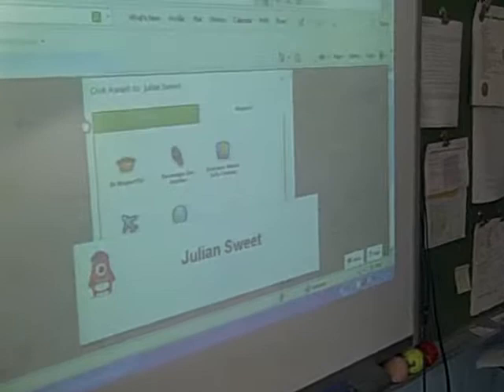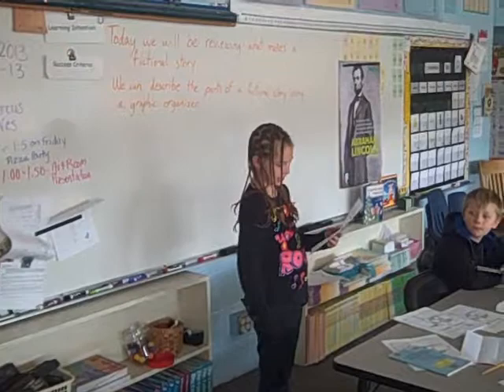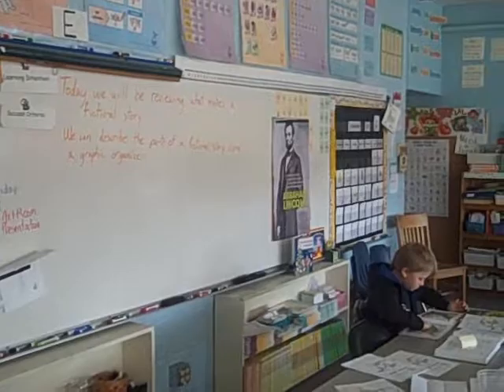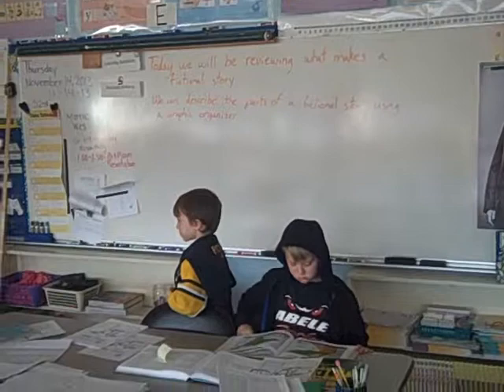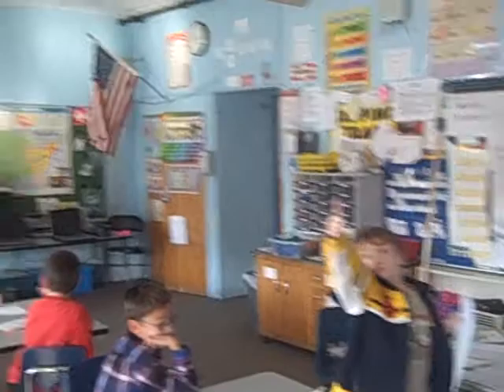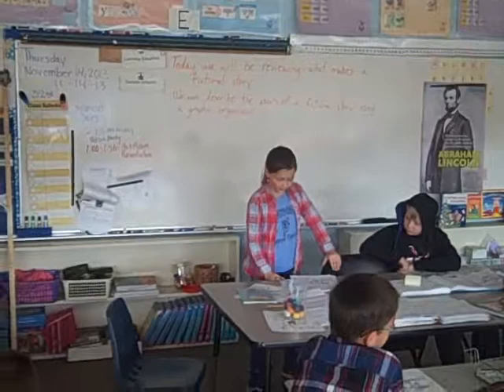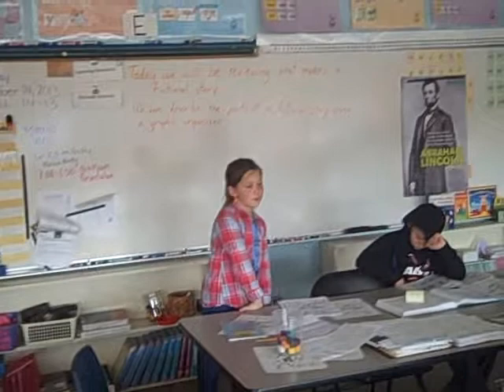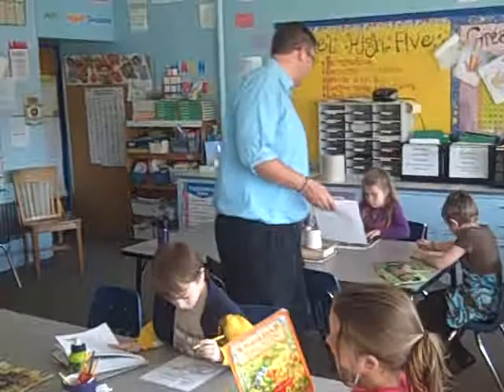Second part of Literacy lesson.